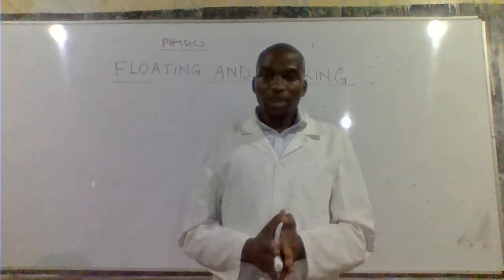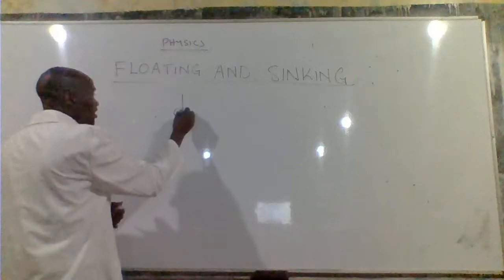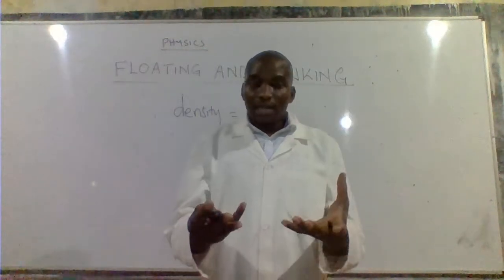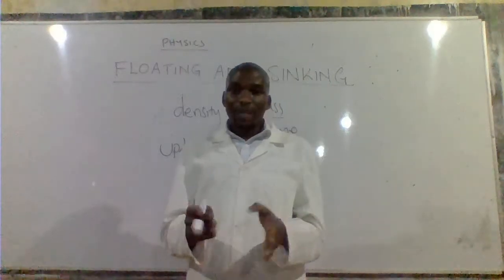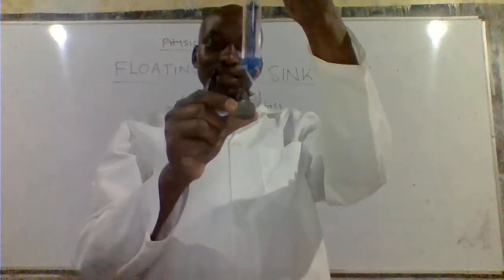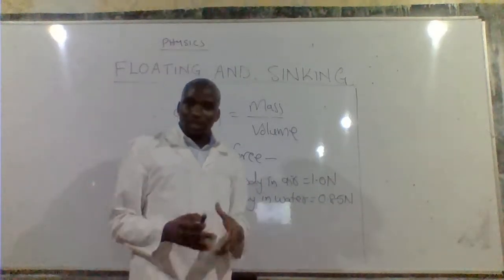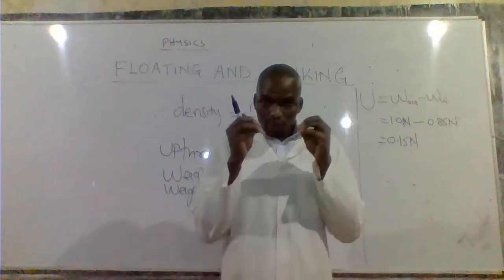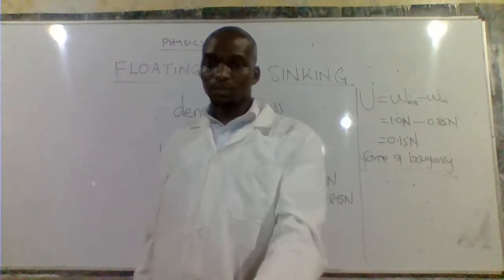FLOATING AND SINKING (An introduction) PART ONE